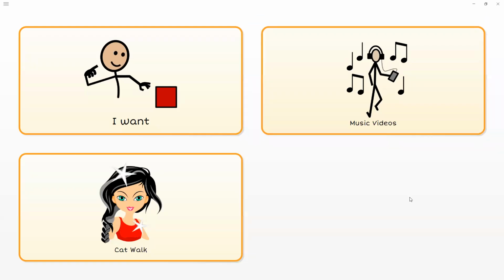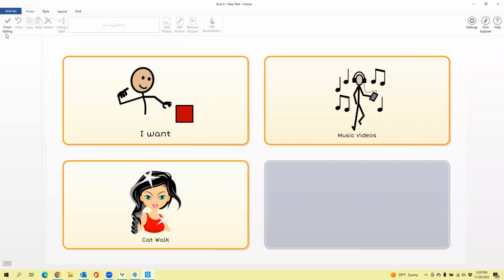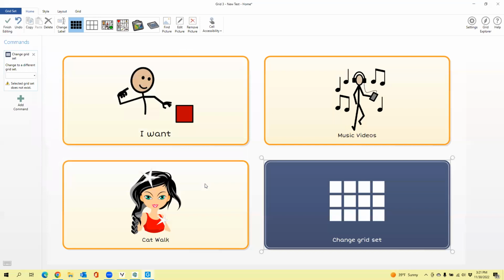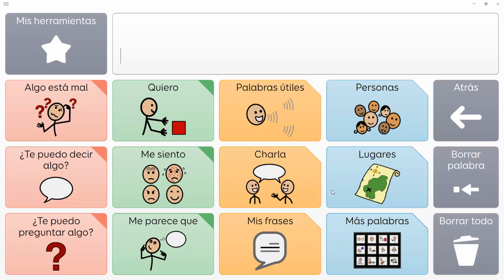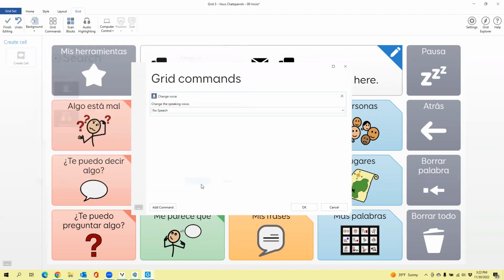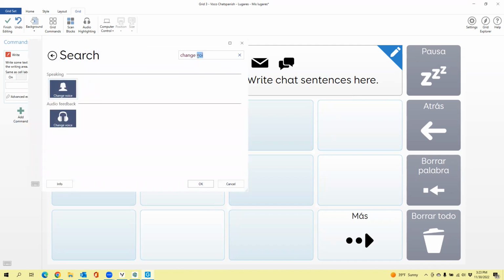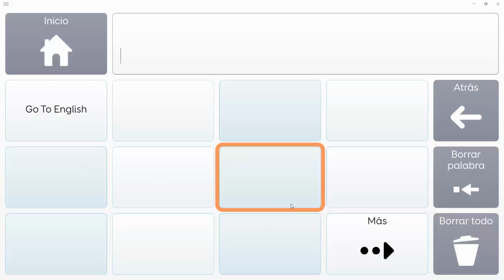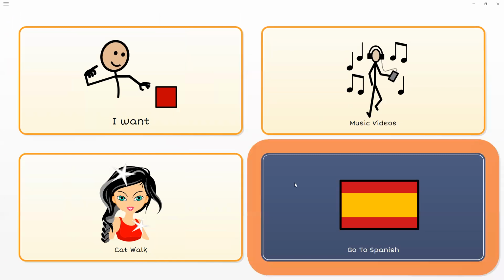Grid 3 Set up toggle button between two languages and pagesets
Watch this quick video tutorial on how to set up toggle button between two languages and pagesets on Grid 3 communication software